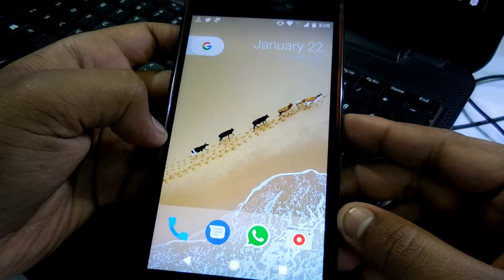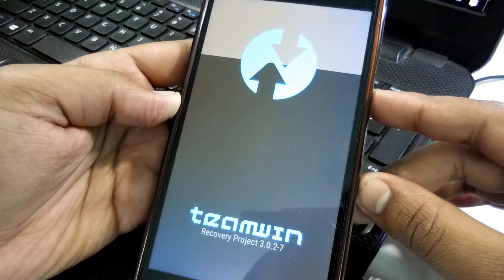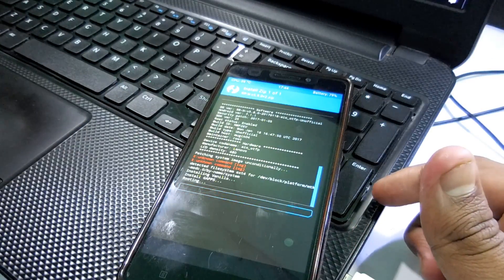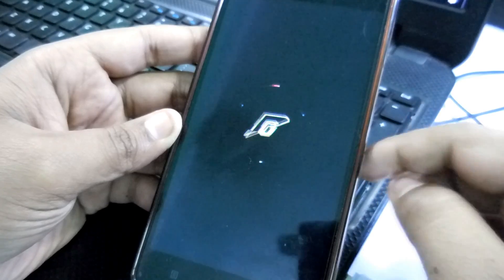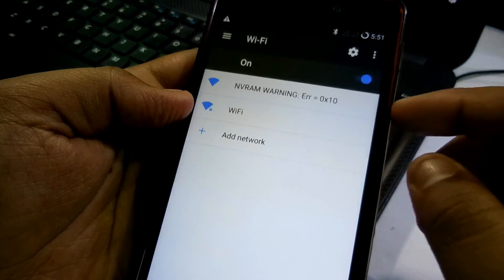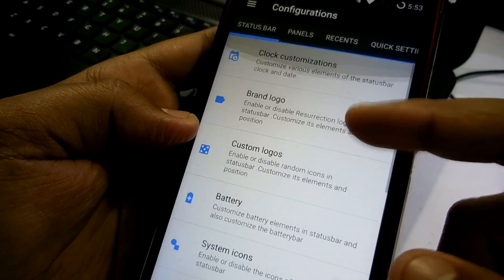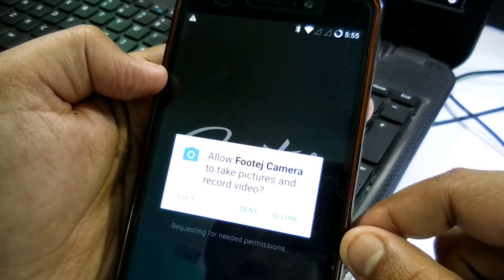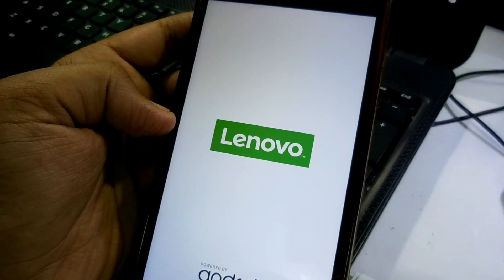Flash Resurrection Remix ROM in Lenovo K3 Note with initial overview | Best Android N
This is one of the best nougat ROM i have seen. Looks like better than PixelUI. I recommend you to go for this ROM. initially everything is working pretty fine, super smooth, battery backup initially looking good better than PixelUI, no overclocking here.
**Google assistant works,no need to push it.**
All credits to the developers of this awesome ROM, they are doing such an amazing job by keeping our k3 note live. Thanks to them.
Thank you guys fro watching, have a great day.

1. ROM file (select the RR-N-v5.8.0 and download)

**ROM gdrive link coming soon**

Peace !!